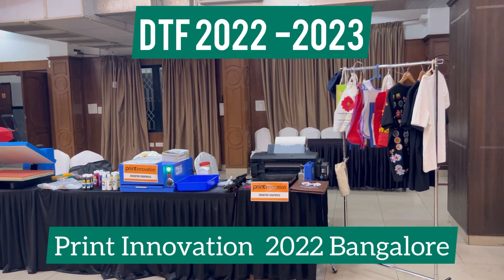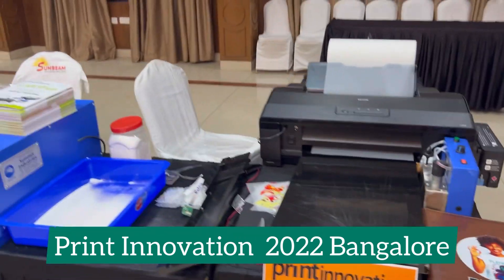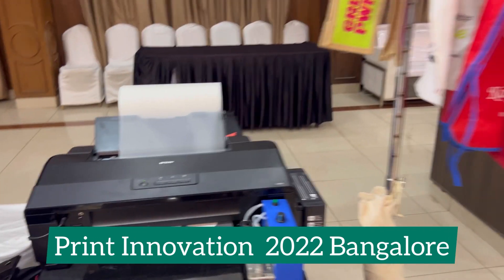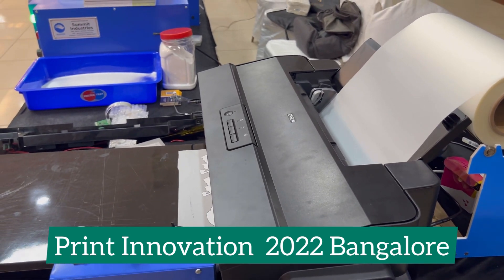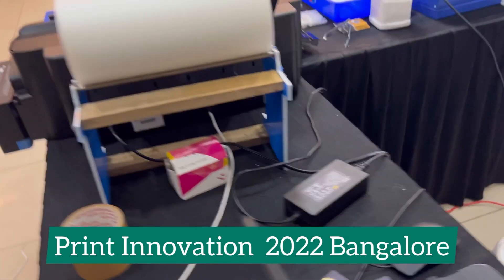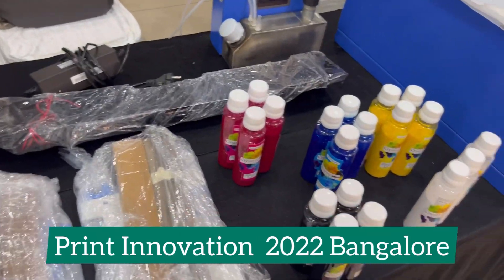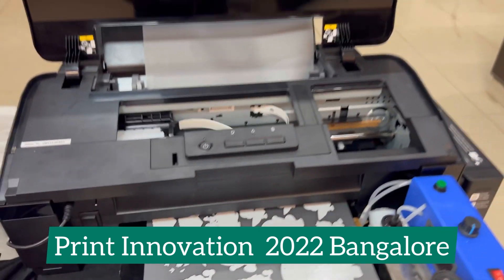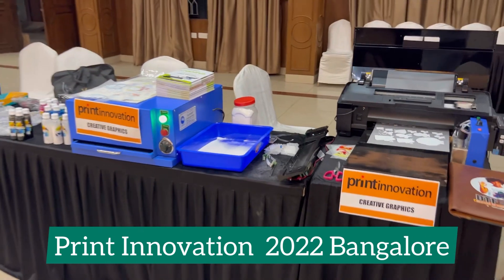?dtf Printer Direct To Film Printers !amazing! L1800 Roll DTF Printer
If you're interested to learn more about DTF PRINTER you must

This video is all about DTF PRINTER information but also try to cover the following subject:
-direct to film printers
-what is dtf printing
-dtf inks

So you want to find out more about DTF PRINTER, I did too and here is the video that I created around this topic.
DTF PRINTER intrigued me so I did some research study and published this to YT .
Our channel has other similar videos concerning direct to film printers, what is dtf printing and dtf inks
If you were looking for more info about direct to film printers or what is dtf printing did this video assistance?
Maybe you would like to comment listed below and let me understand what else I can assist you with or details on DTF PRINTER.